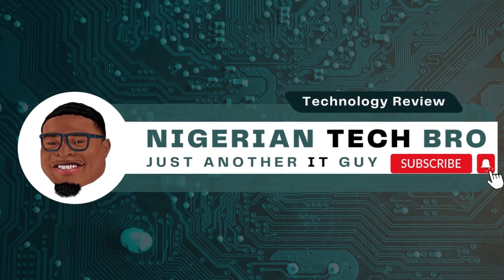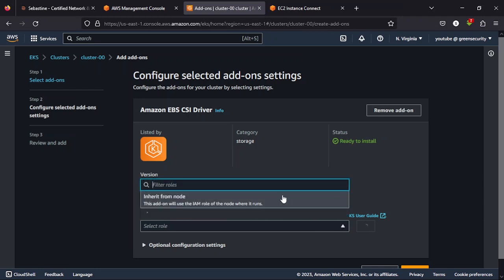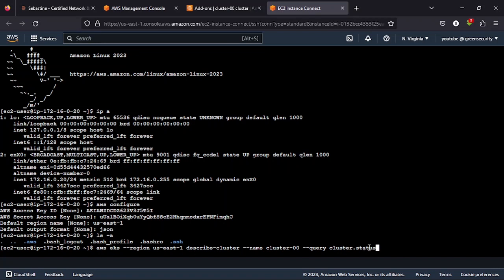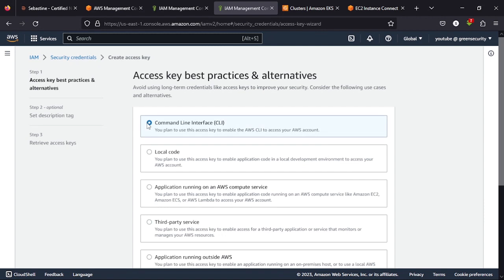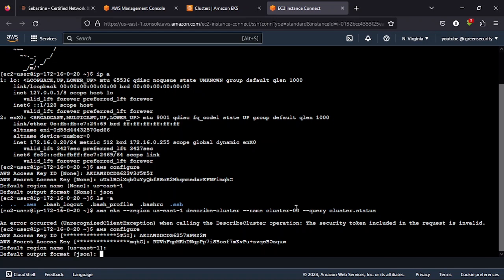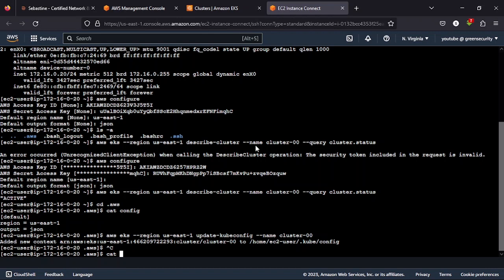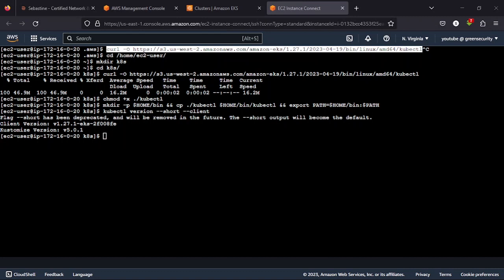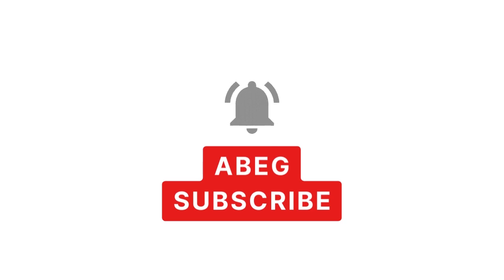Wazuh on Kubernetes EKS in AWS - Create AWS Access Keys and Install Kubectl on EC2